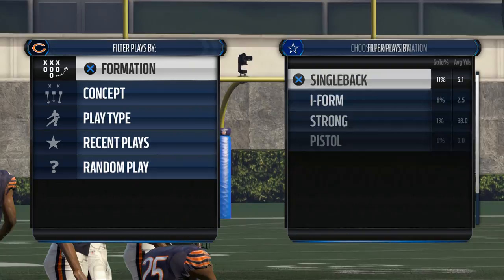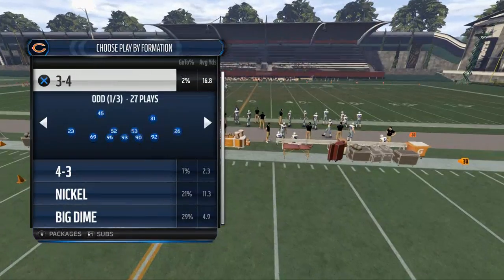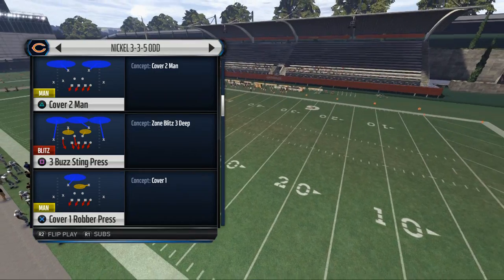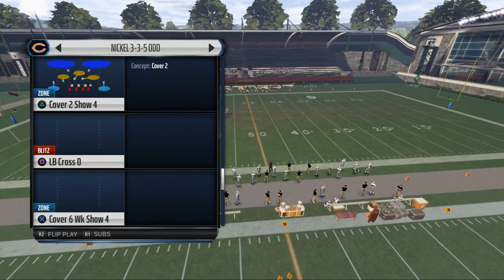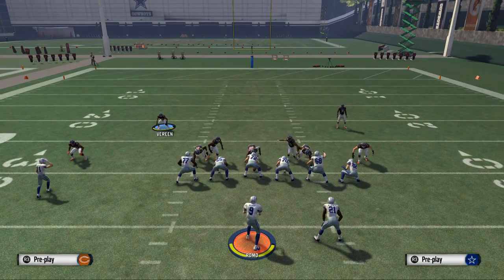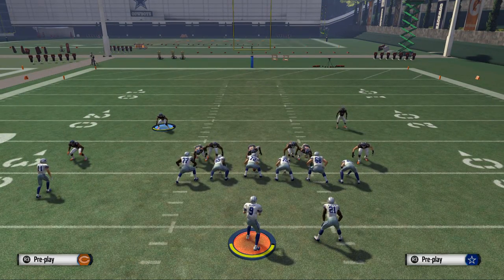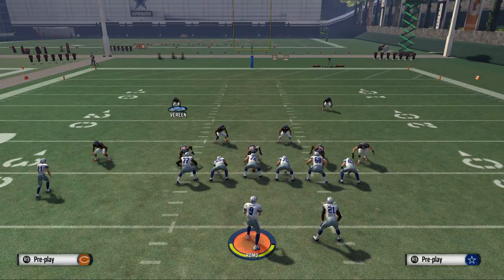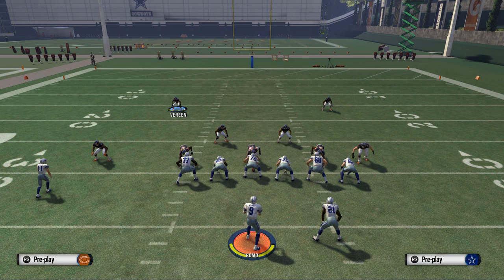Madden 16 Pro Tips| The Best Defense in Madden 16| Nickel 3-3-5 Odd Mini Scheme Part 2